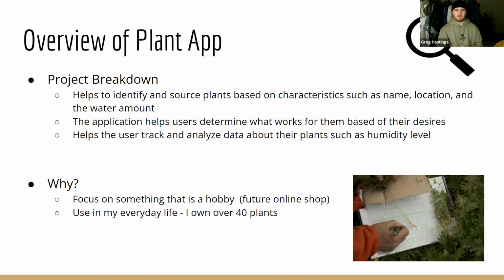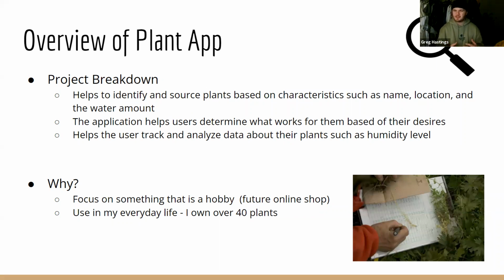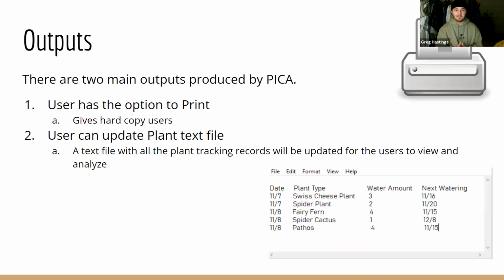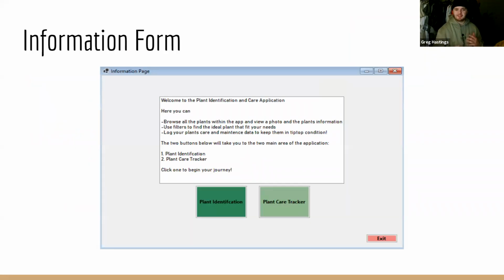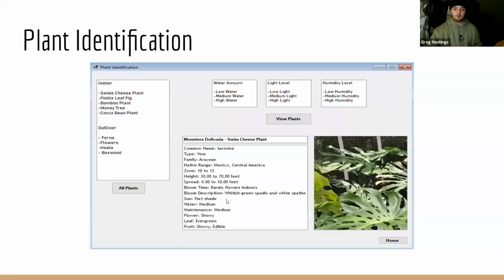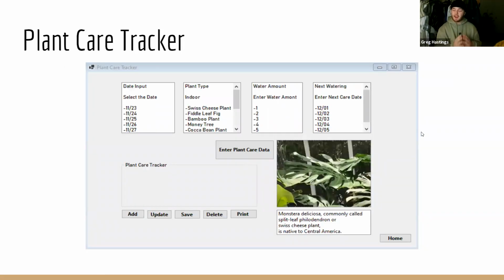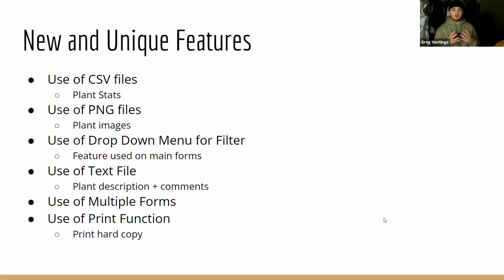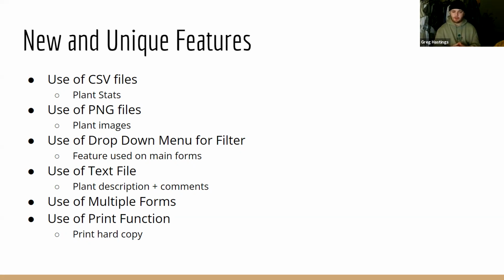Final Project Propsoal BMIS365